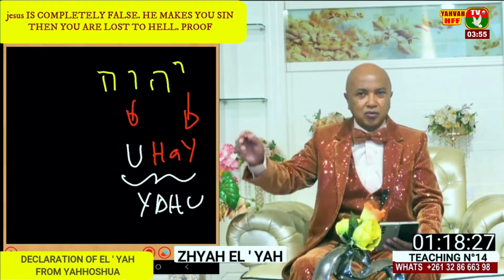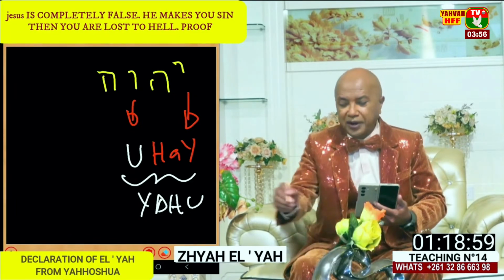N°14-B- jesus is completely false. He makes you sin. Then you are lost to hell, proof.